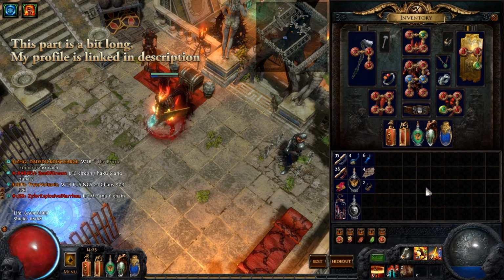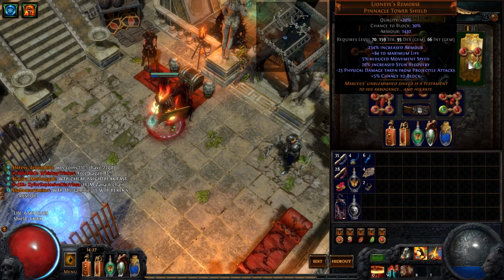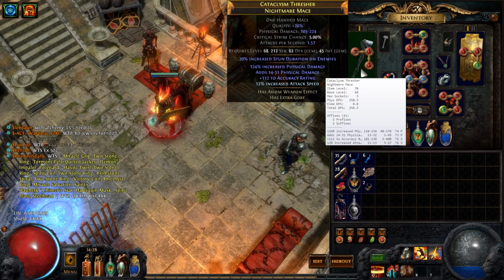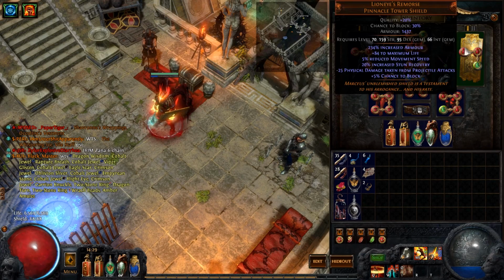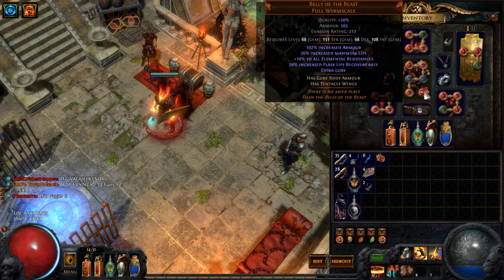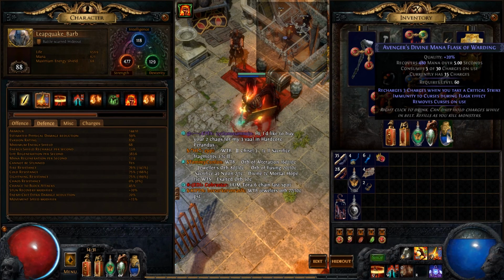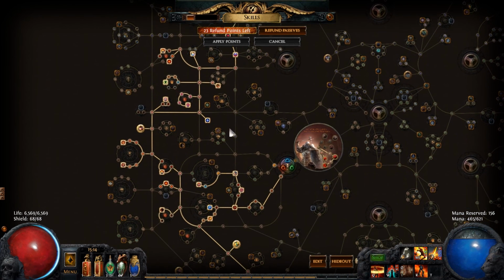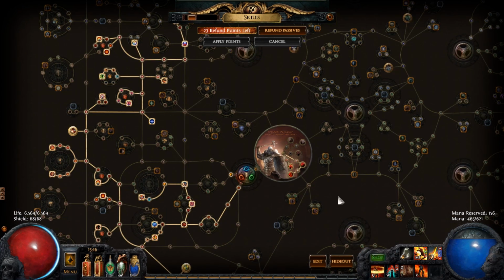1H Earthquake Tank Build - Path of Exile Perandus Hardcore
Off/Def Stats- 1:03
Items- 1:08
Gems- 4:10
Flasks- 6:35
Passive tree- 7:26

I ripped (video is up if you wanna see it) but I left all the gems/items if you need to see them. Ended up getting a Doryani's Catalyst which gave me like 20% extra dps.

Bandits oak/all/oak (extra life and +1 endurance charge)